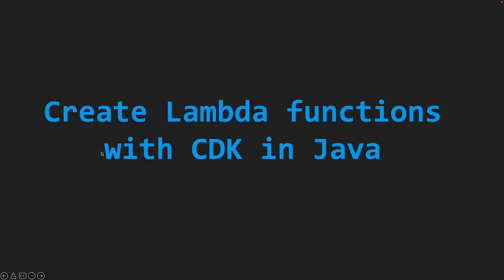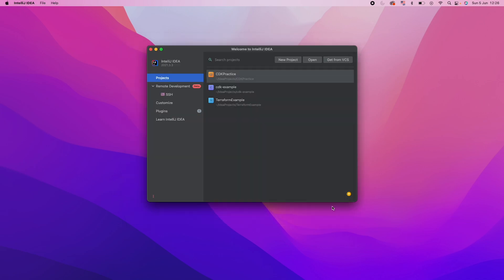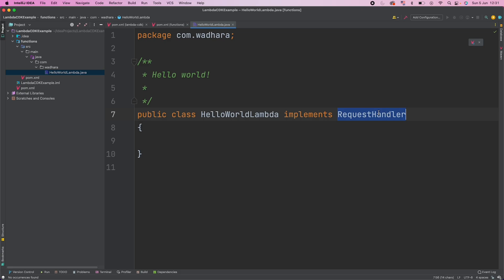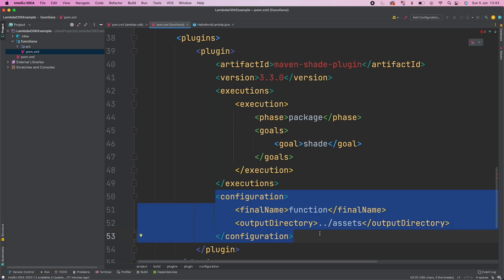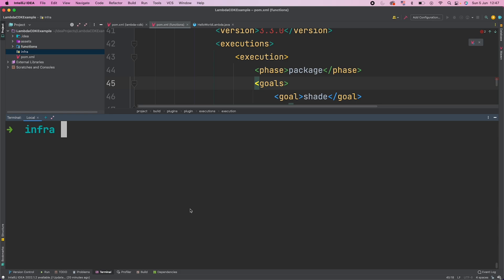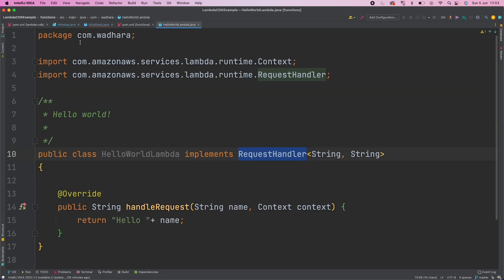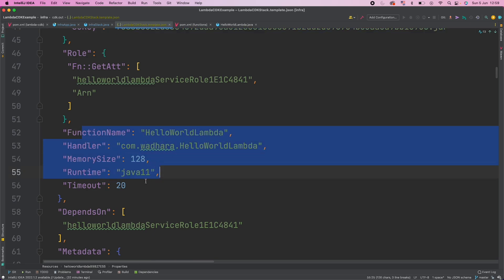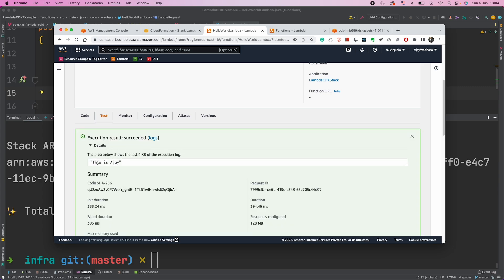Create AWS Lambda Function with CDK in Java | Create and Deploy AWS Lambda written in Java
In this tutorial, I have demonstrated how you can create and deploy AWS Lambda functions in Java from your local. I would be using AWS CDK for deploying Lambda.

CDK Theory -
CDK Demo Application -
How to create and Deploy AWS Lambda in Java -

Topics Covered: